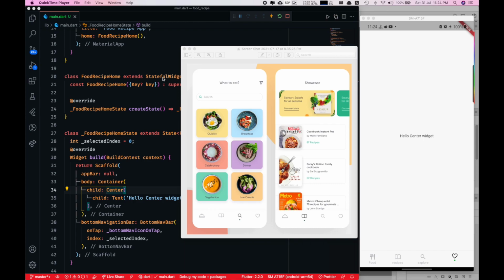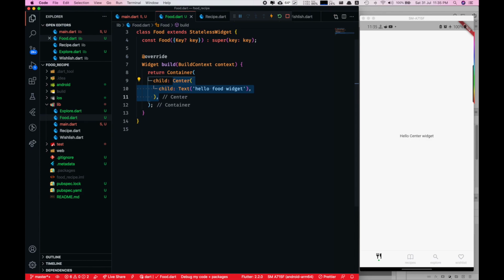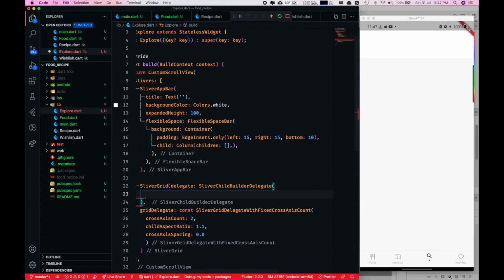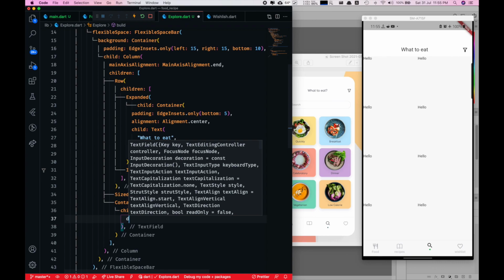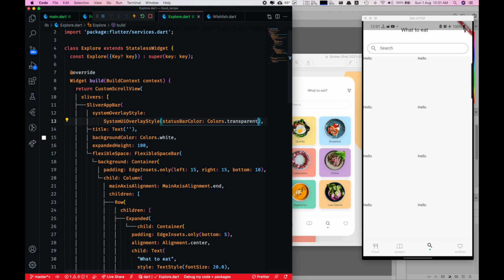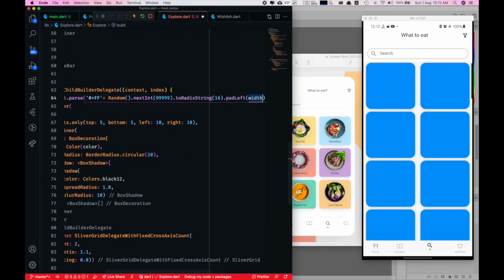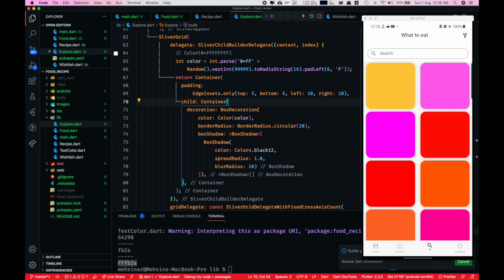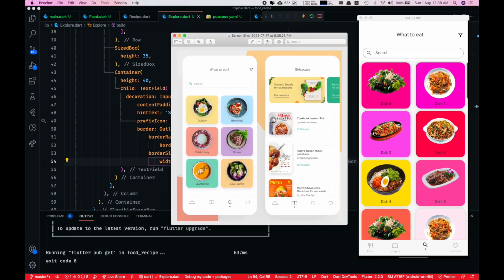Food recipe design UI app part-2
This channel is for everyone. Everyone should learn code, here you would find better code in easiest way 👑
Share your Code & Help Community!